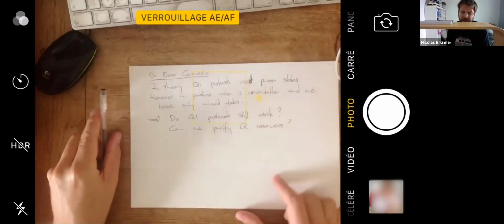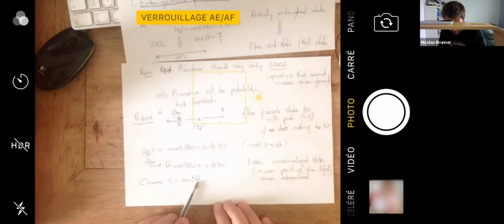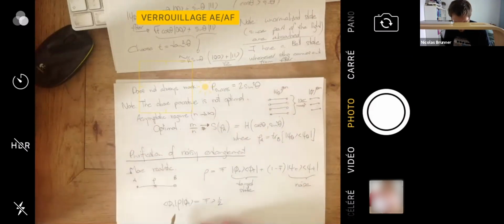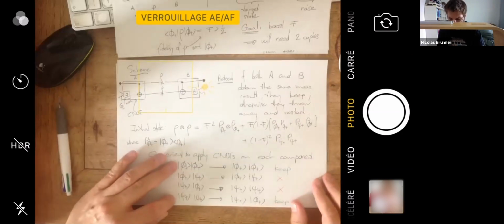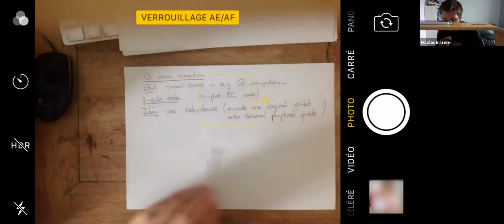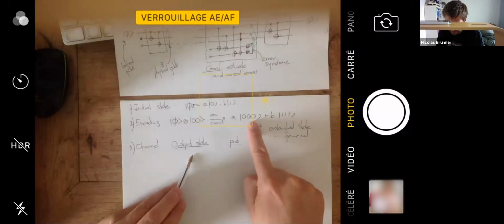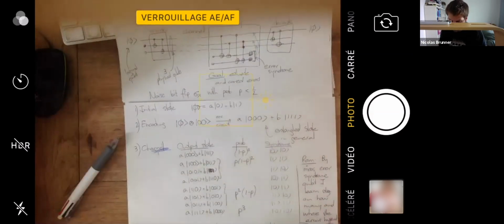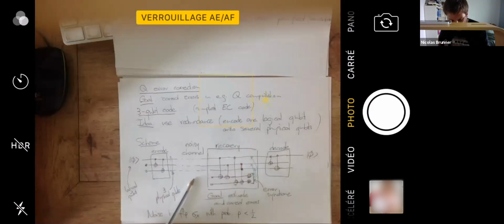NCCR SwissMAP - Quantum Information Theory - lecture 11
Quantum Information Theory by Prof. N. Brunner (5th May 2020)